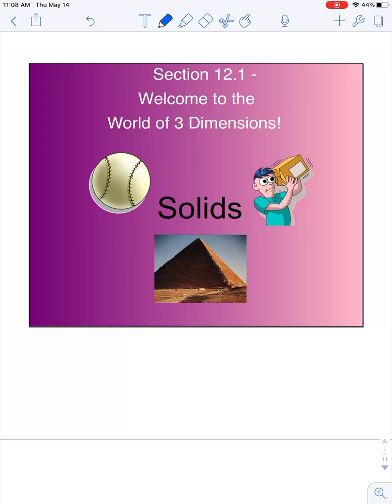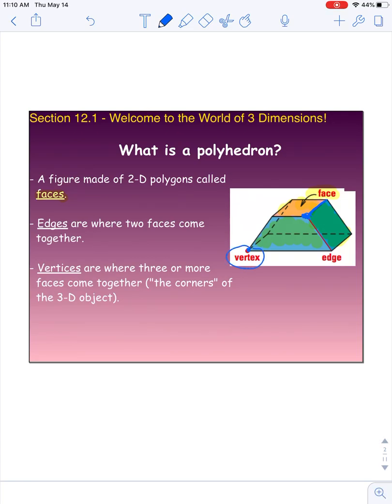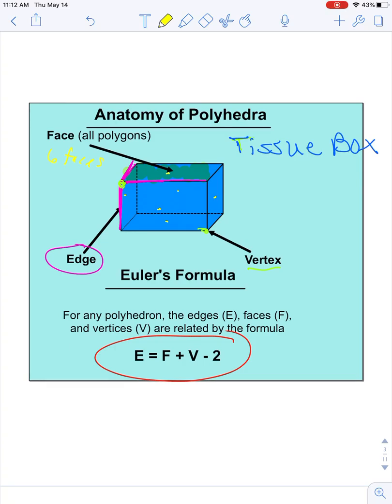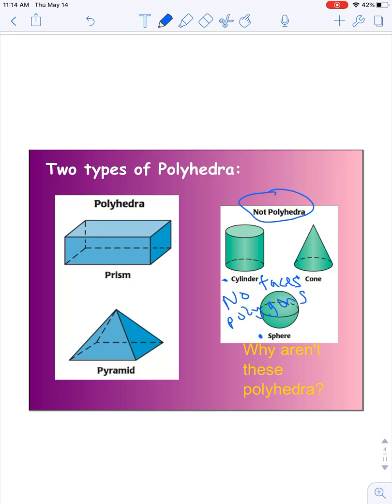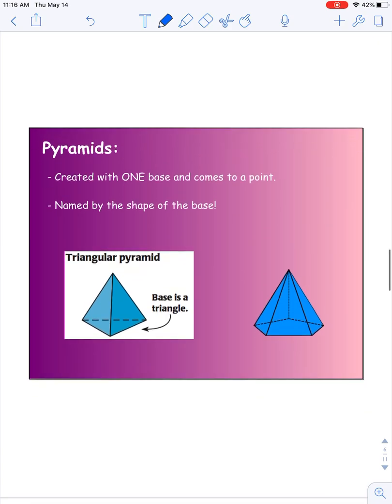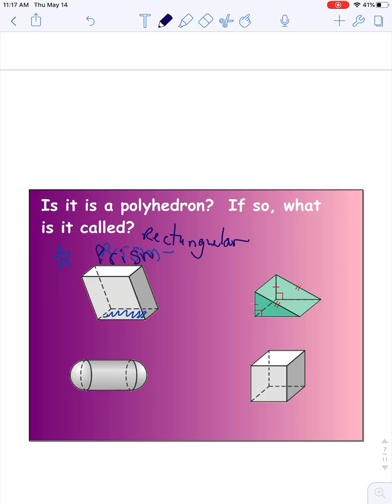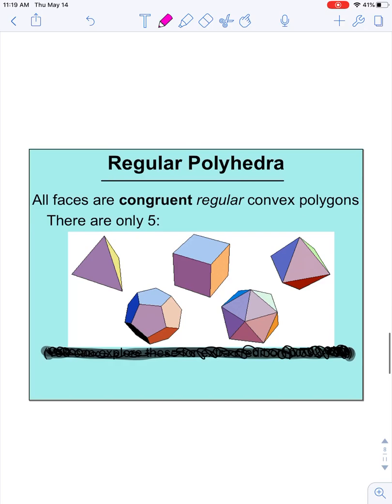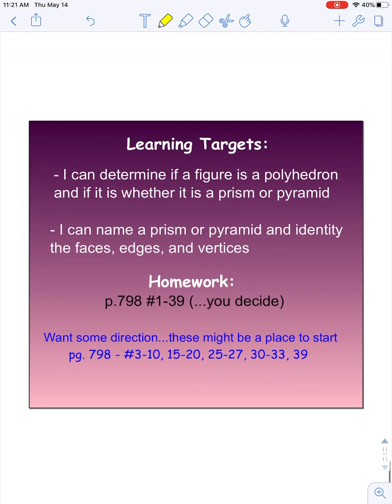Hon Geo 12.1 Exploring Solids